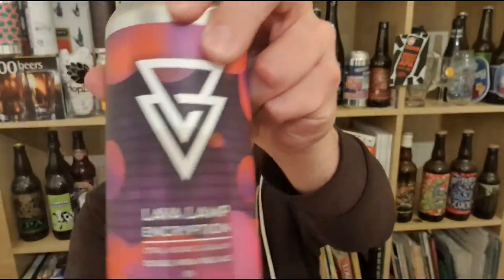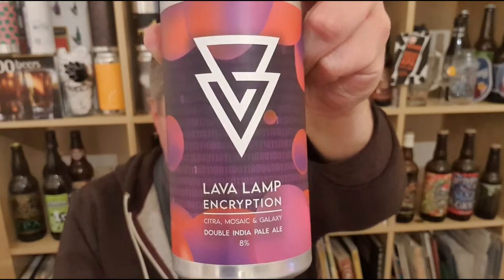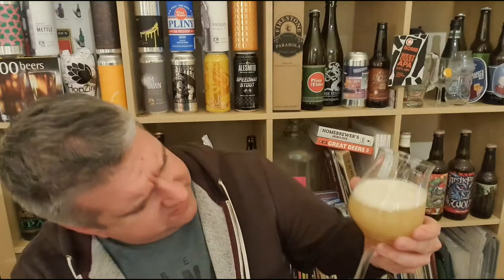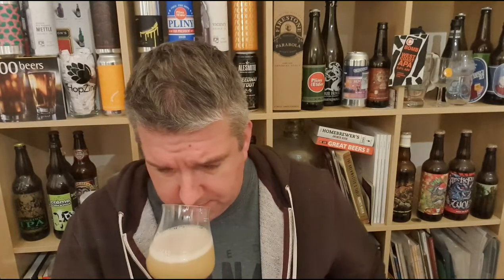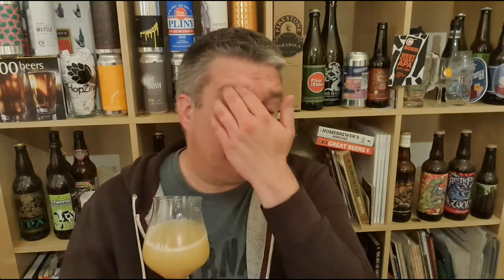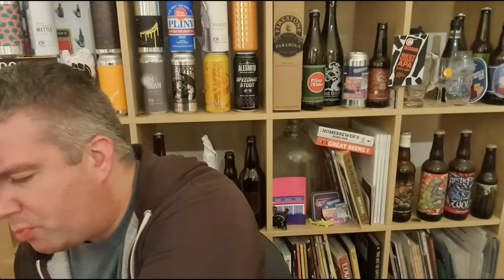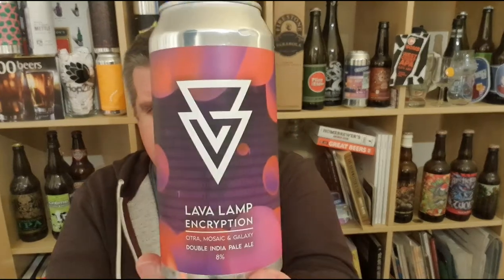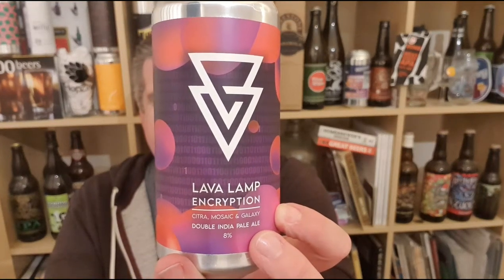Azvex - Lava Lamp Encryption (DIPA) - HopZine Beer Review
Thanks for joining me for another video beer review. This time I'll be drinking a can of Azvex's Lava Lamp Encryption DIPA